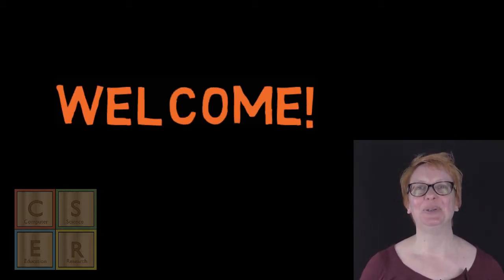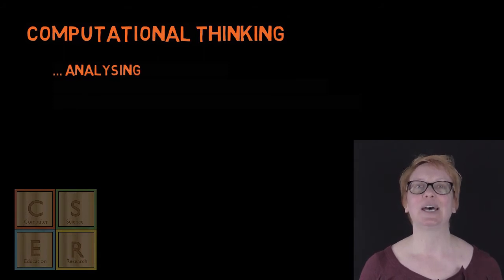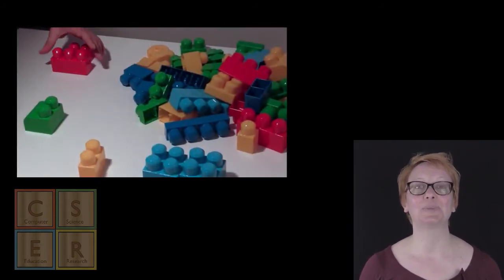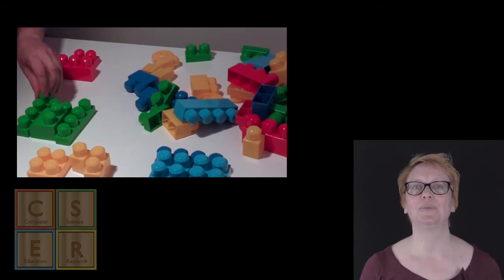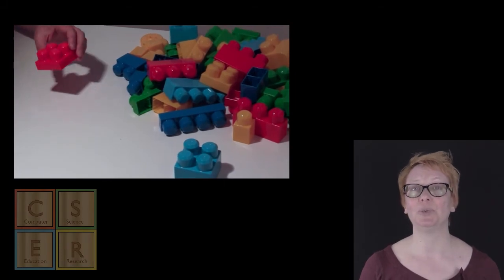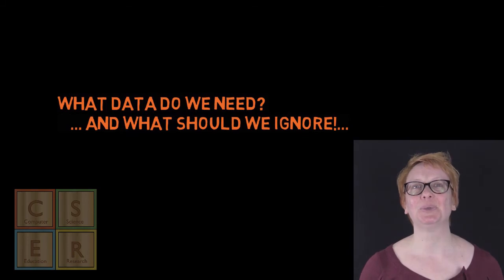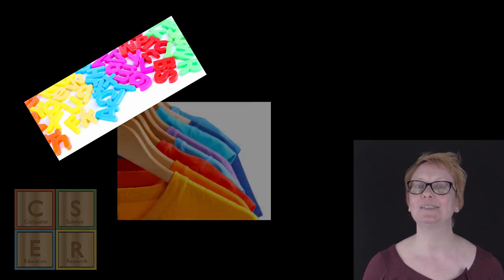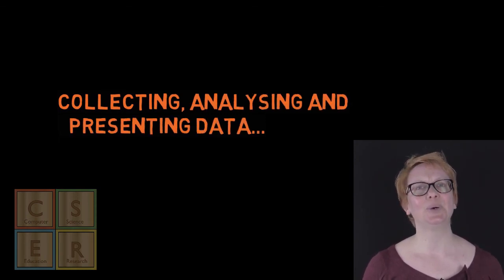Introduction to Data - Unit 2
Introduction to Data lesson from the CSER F-6 Foundations MOOC